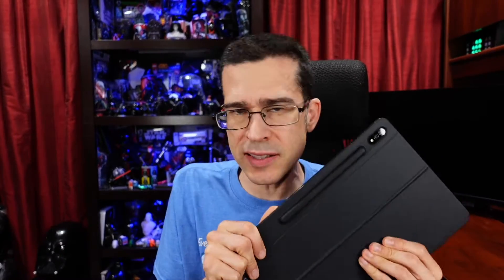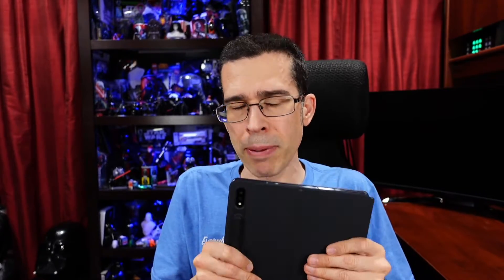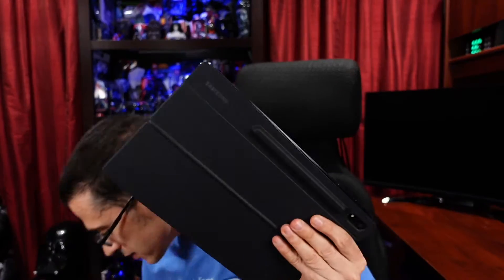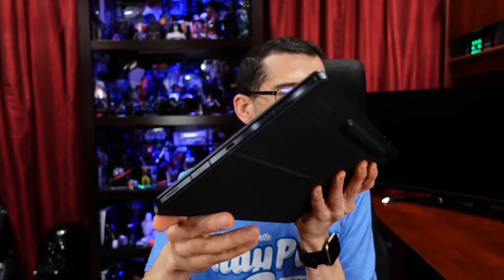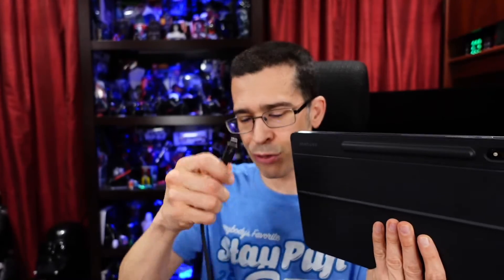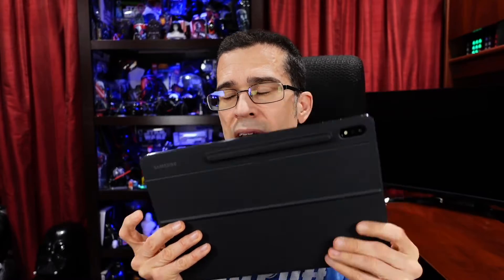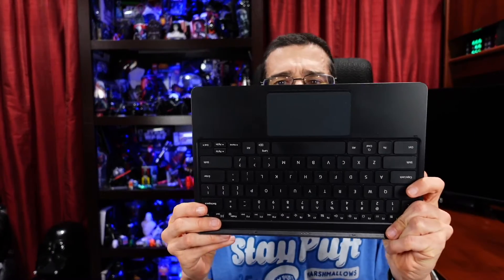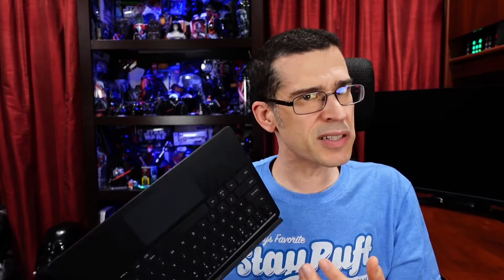Samsung Galaxy Tab S7+ First Impressions: What I Hate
~ Samsung GalaxyTabS7 Plus Experience: What I Hate
- can't set default behaviors in tablet mode for apps
- android apps aren't always ready for this (could change with folds)
- keyboard accessory is overpriced, flimsy / cheap
- USB wrong side for me
- 5G is limited to carrier SKUs with less RAM
- can't remap keyboard shortcuts or create new ones
- Samsung still slaps you around with its own hooks & apps
- Some Good Lock customizations don't stick on reboot
- Not enough RAM (esp. for memory-hungry apps)
- chrome is still janky

WISH LIST

Chris Pirillo
1420 NW Gilman Blvd 2543

Ready for more tips and tricks? I have had quite a creative career as a content creator in Seattle! I'm a variety live streamer Geek who uses tech (software!) to share vlogs and live videos over the years on my favorite subjects - and I love sharing my life advice! My experience stretches from living life as I have - being an entrepreneur (business owner), father / dad (family), husband (relationship), event producer, consumer tech advisor. Fan of Star Wars, LEGO, pop culture, thrifting, nostalgia, retro, toys, and collectables. My opinions are 100% my own and do not necessarily reflect the views of Intel. samsung galaxy tab s7+ samsung galaxy tab s7+ first impressions samsung tab s7 samsung tab s7 plus samsung galaxy tab s7 plus